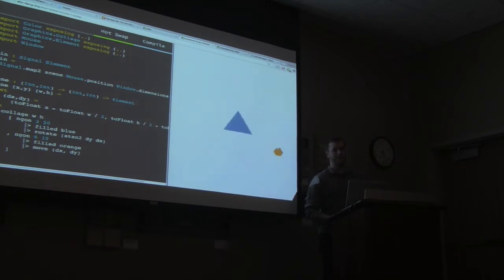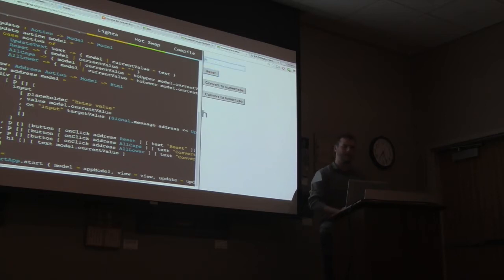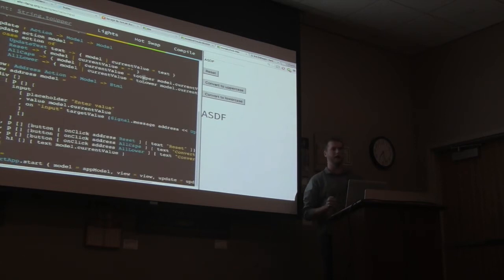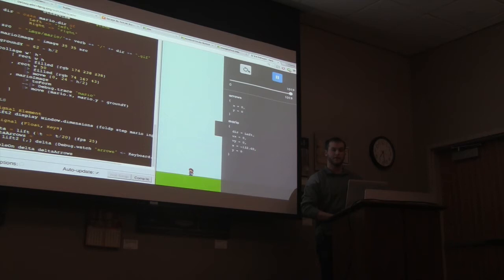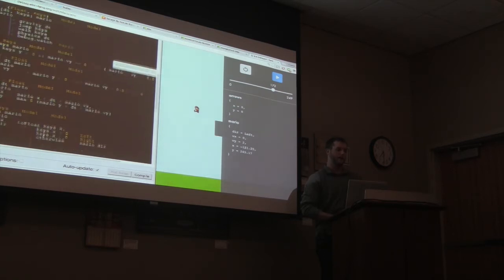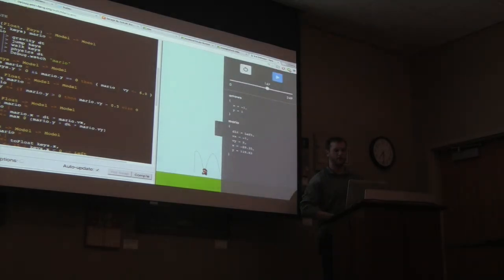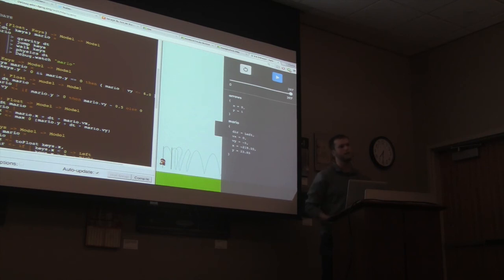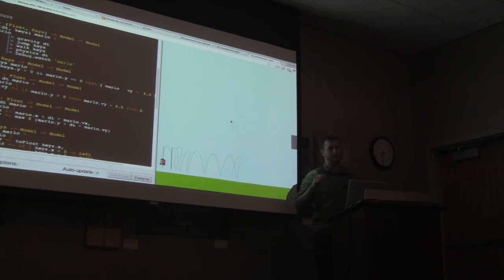Intro to ELM—Charlie Koster